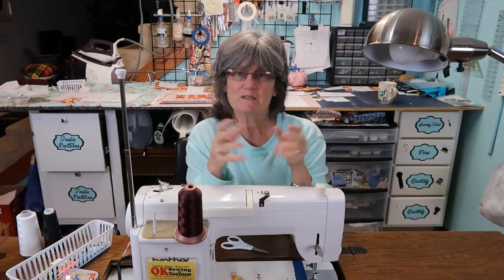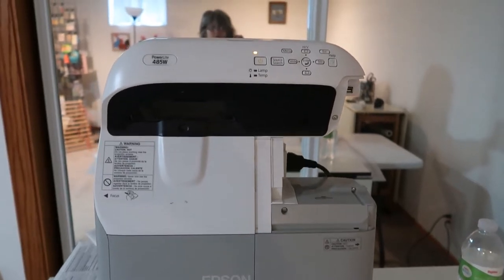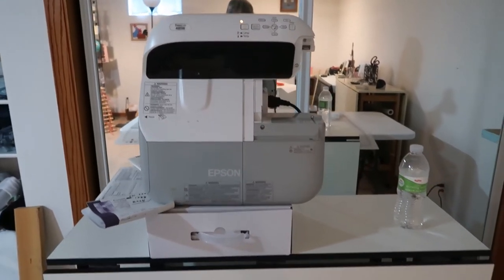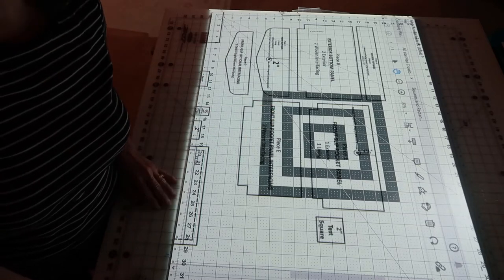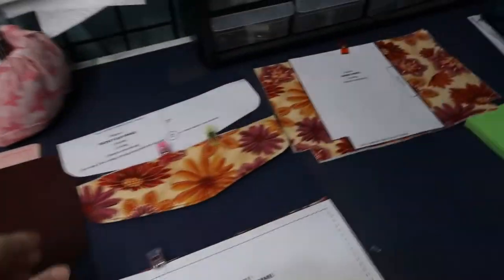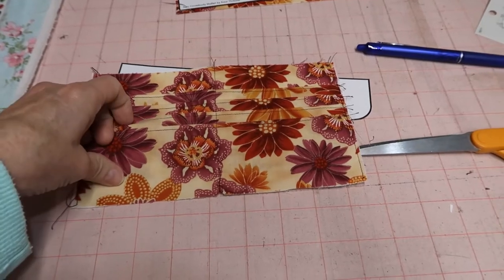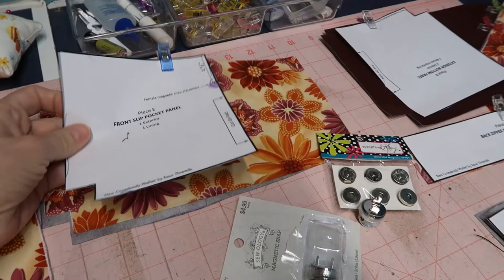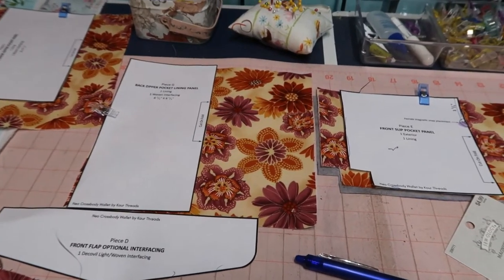How I Cut Out a Pattern with Epson Short Throw Projector!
How I cut out a pattern with a Epson projector!
I bought this used off of Ebay.